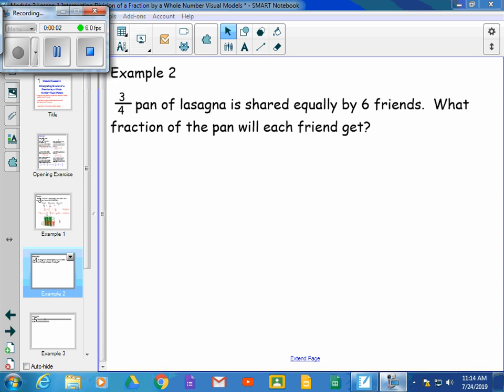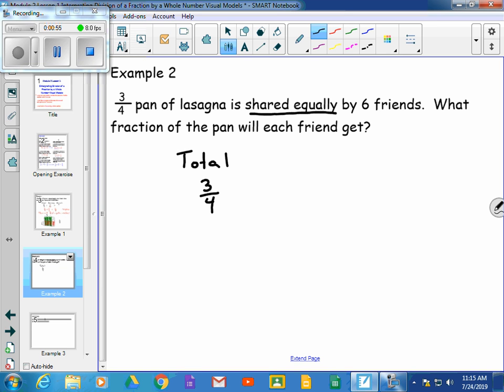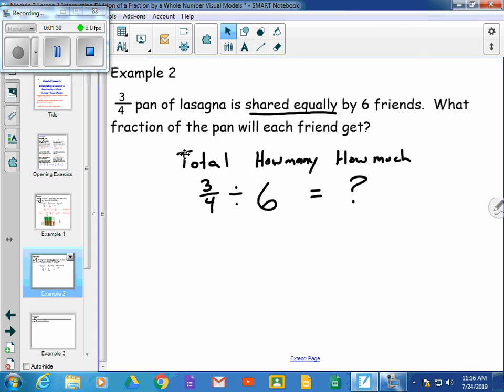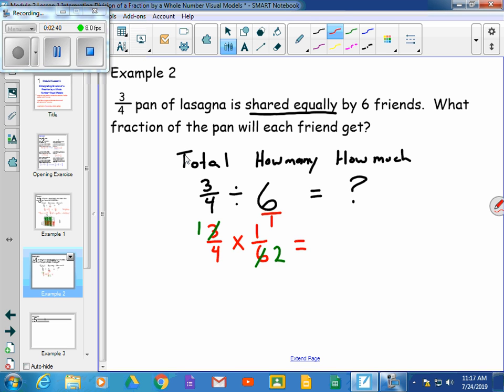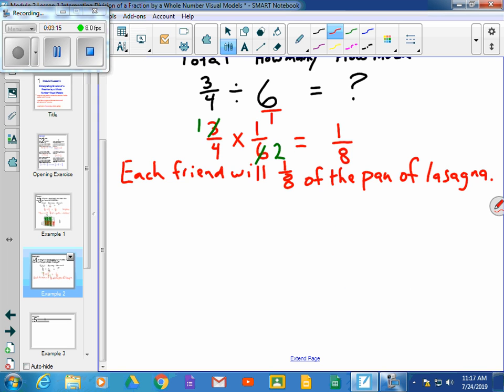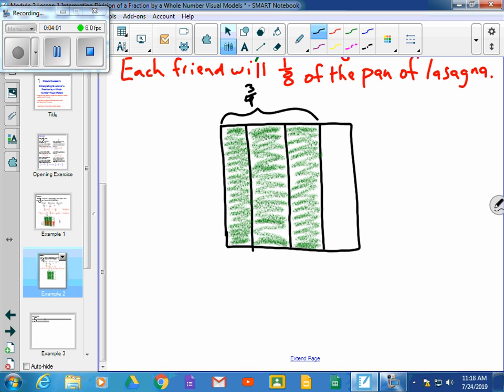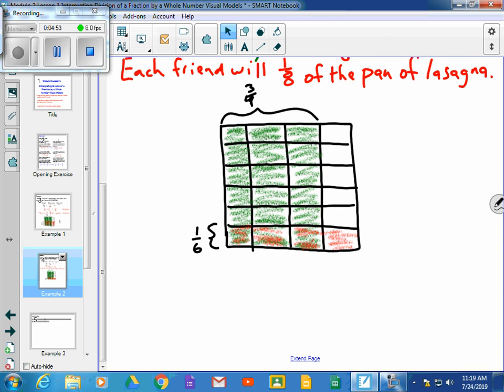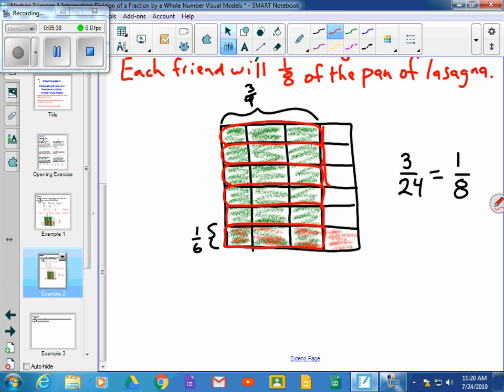Module 2 Lesson 1 Example 2